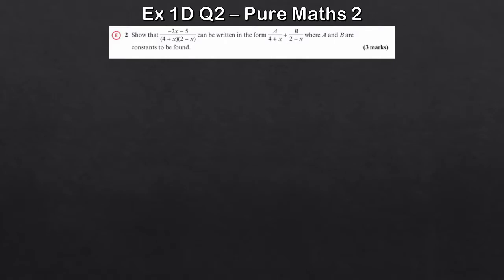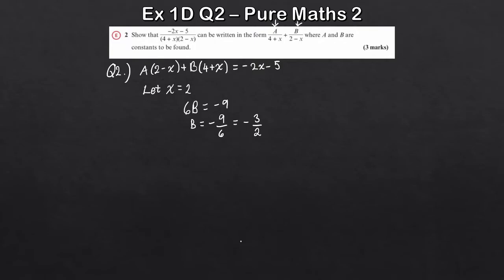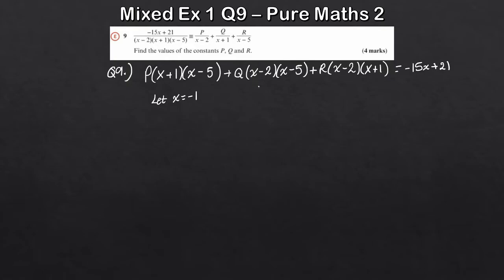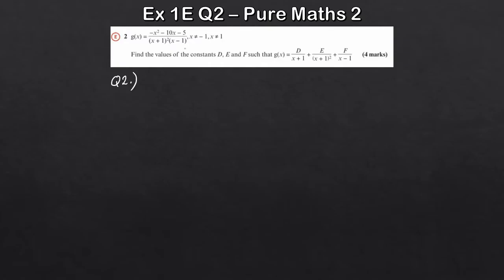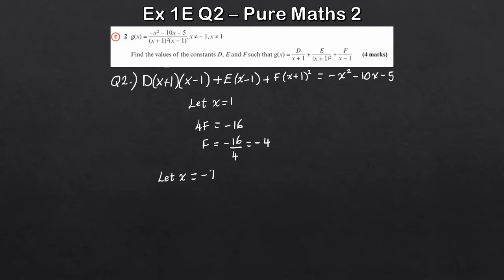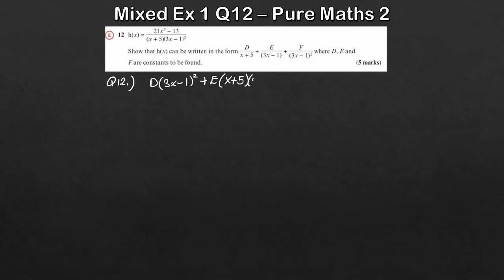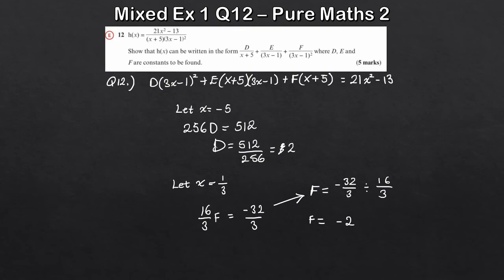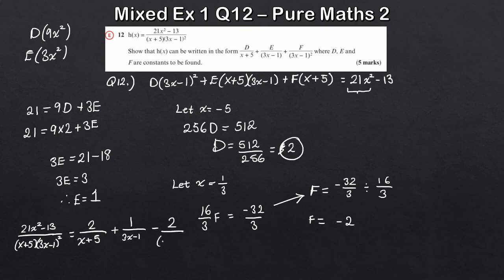Edexcel A Level Maths Pure 2 | Partial Fractions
In this lesson, we will take a look at answering exam style questions on Partial Fractions for Edexcel A-Level Maths. This is part of the Edexcel A-Level Maths Curriculum. Perfect for Edexcel A-Level Maths students.

Timestamps: